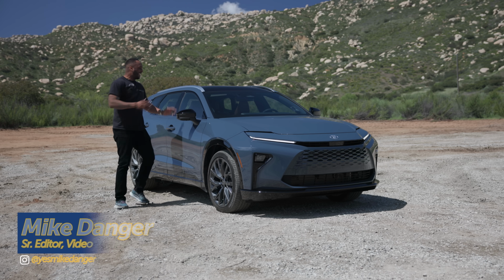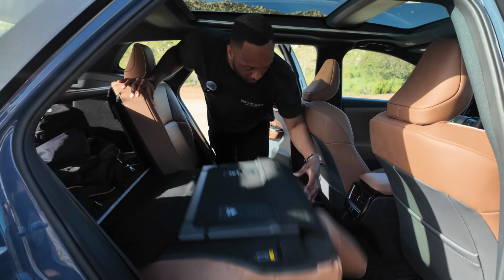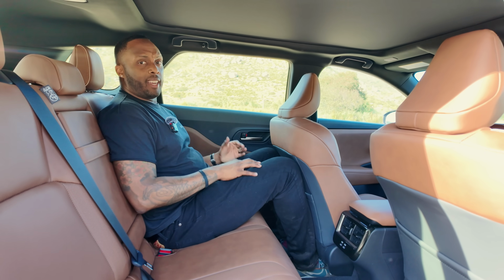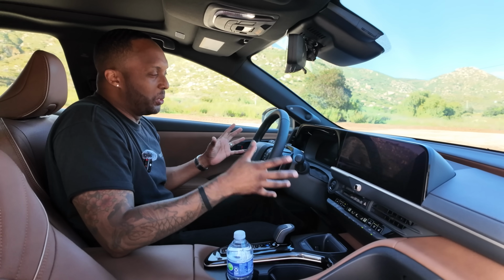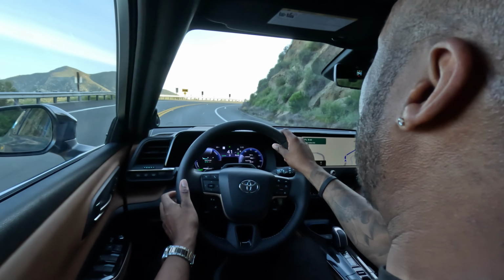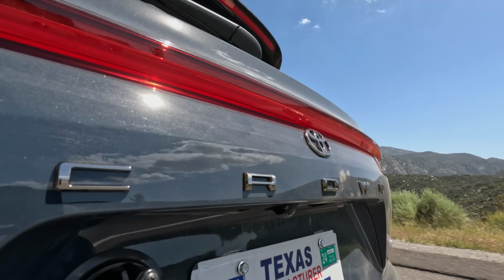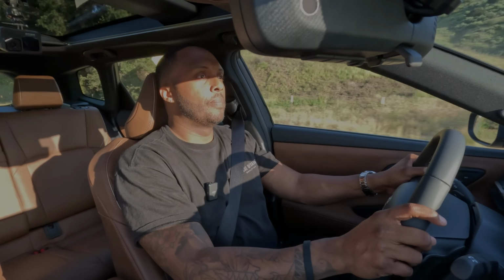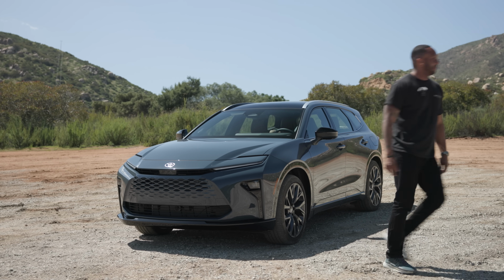2025 Toyota Crown Signia | First Drive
Toyota decides to add a sleek new crossover to the Crown family, but does it have what it takes to earn the Crown name? Watch Mike Danger's first drive review and find out!

00:00 2025 Toyota Crown Signia Review
00:25 Exterior
01:21 Interior
05:02 Driving impressions
08:41 Safety features
09:12 Pricing
09:41 KBB can help!
09:52 Competitors
10:21 Final thoughts